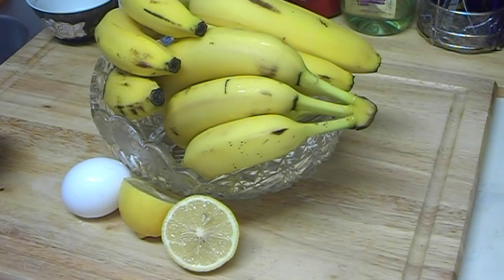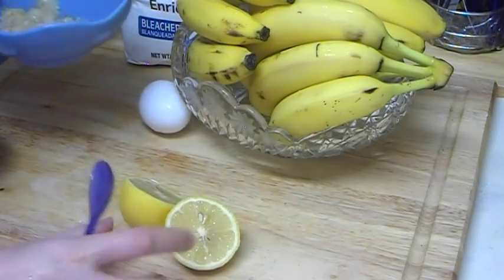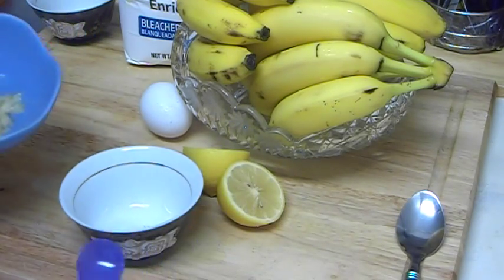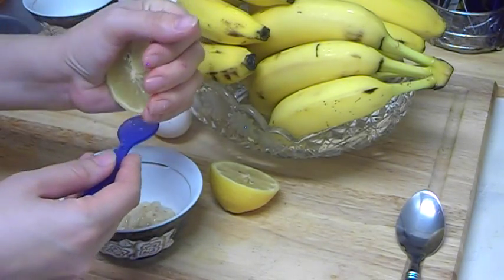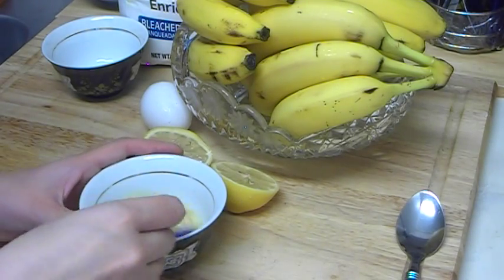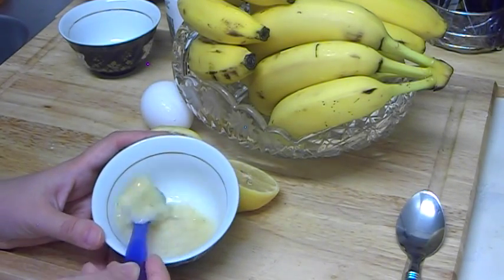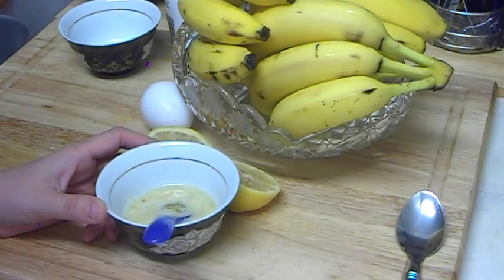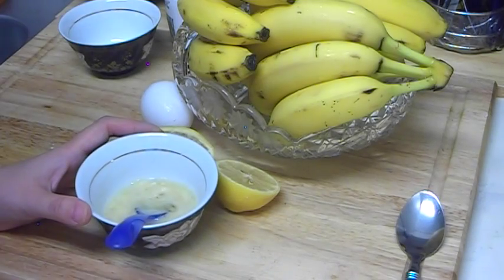"Use Home Remedies to Make Banana Egg White Homemade Face Mask For Oily Skin and Acne"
Watch How to Use Home Remedies to Make Banana Egg White Homemade Face Mask For Oily Skin and Acne. Apply mask on face for 10-15 minutes at least once a week.